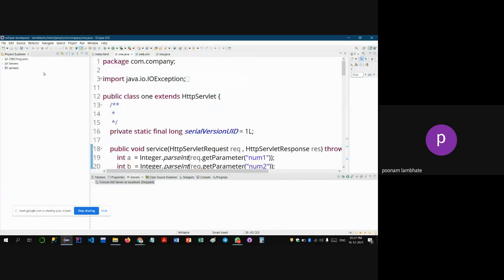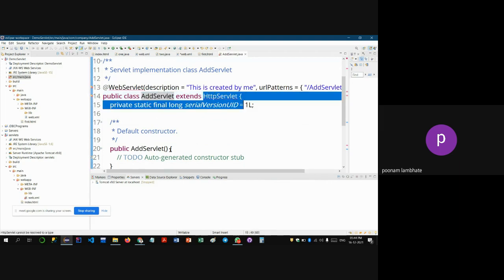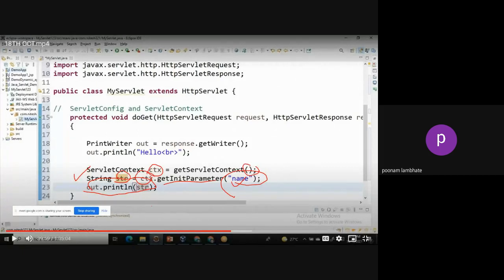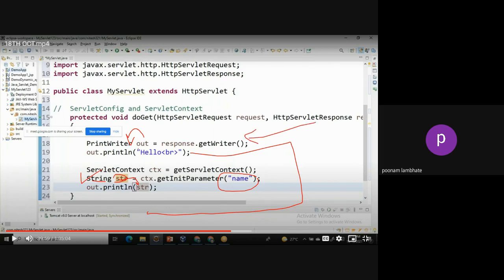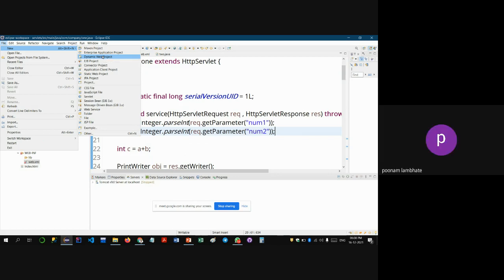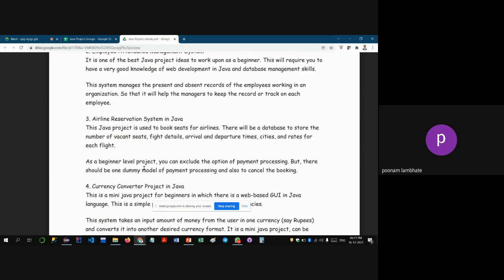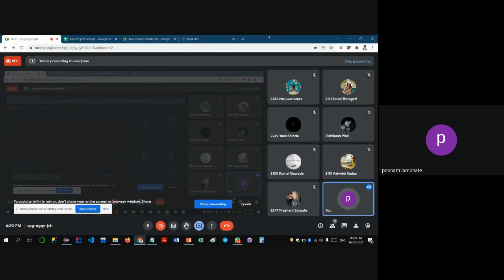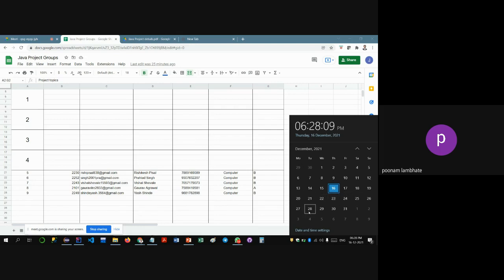Day 26 Unit 14 Servlets Part 2 ServletContext & ServletConfig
Day 26 - Servlets Part 2

-ServletContext & servletConfig
 -servlet Application
 -servlet File
 -servlet Tag
 -servlet mapping tag

-Project Topics Discussion